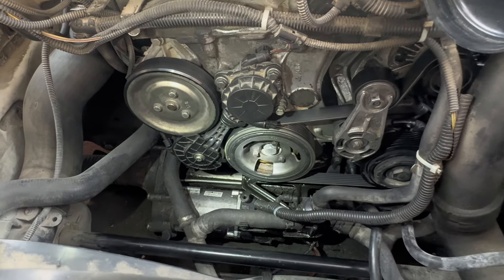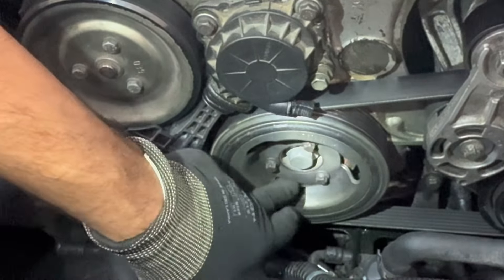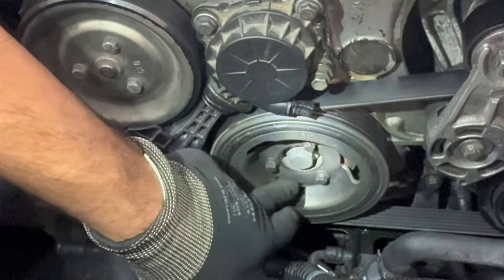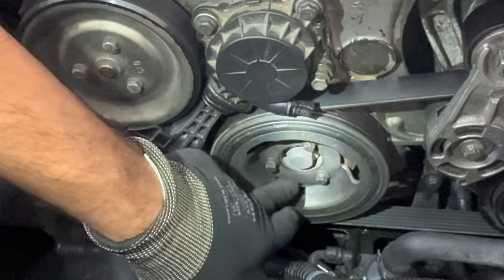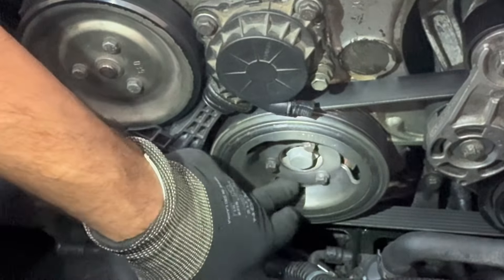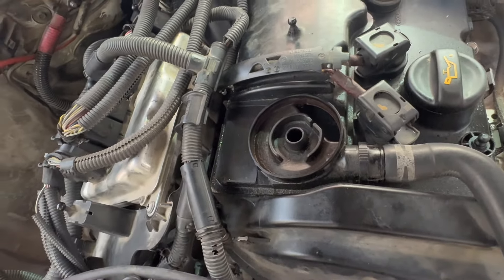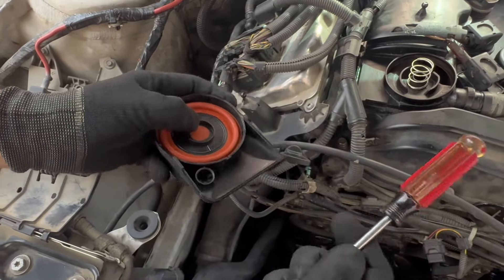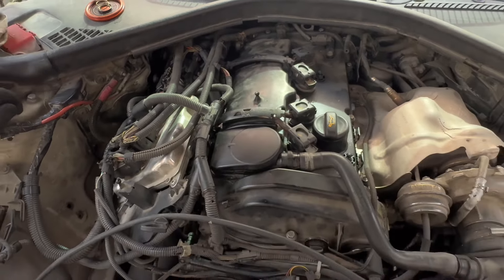FIX !!! Oil leak from front Crank Seal even after new Seal BMW N13 F20/F30